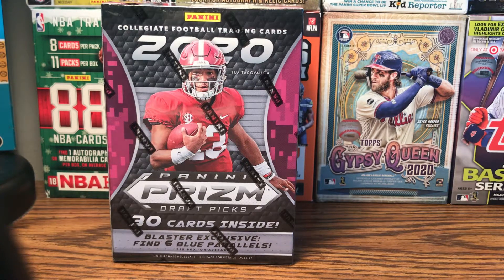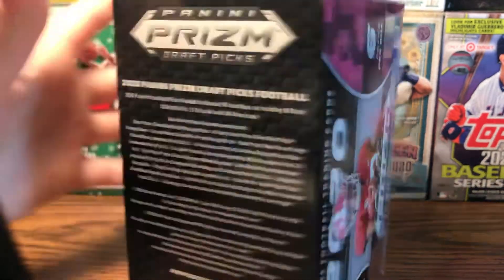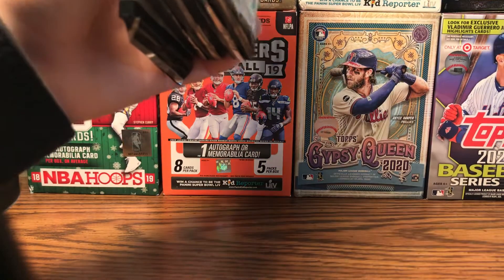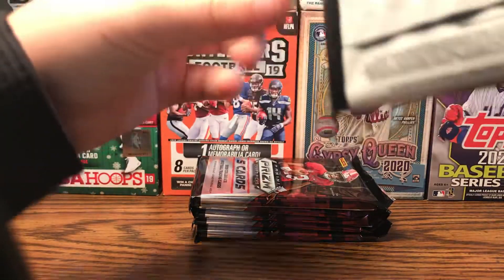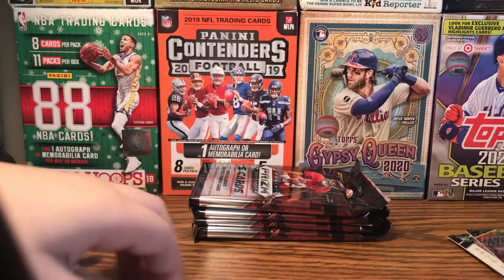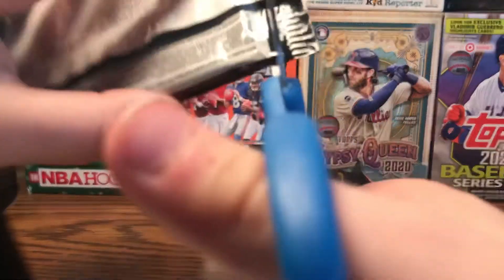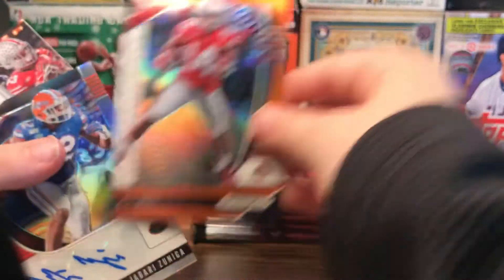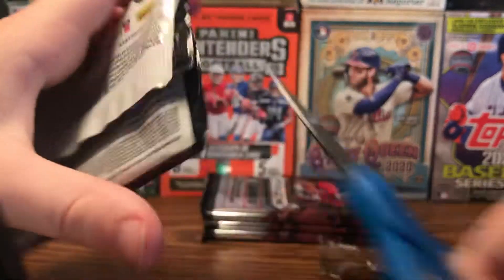2020 Draft picks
Looking for a arc Joe Burrow